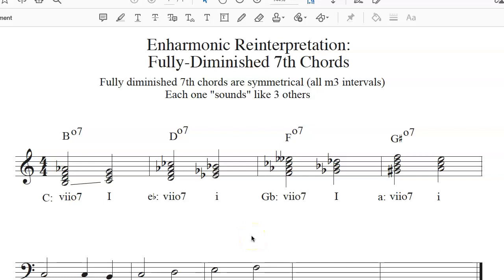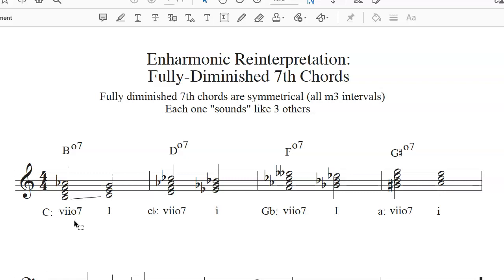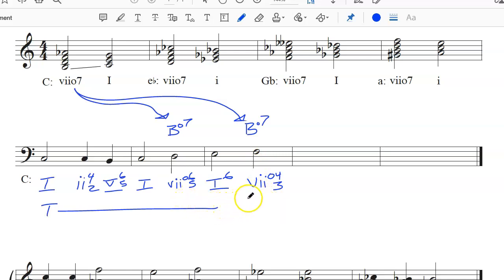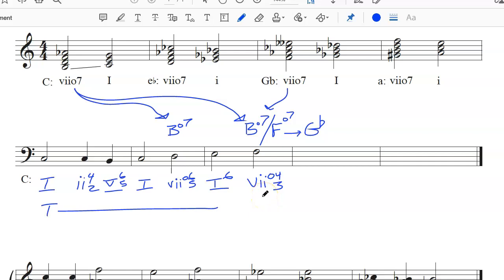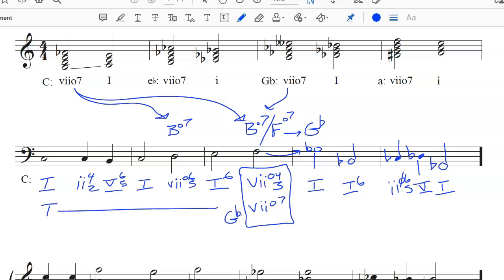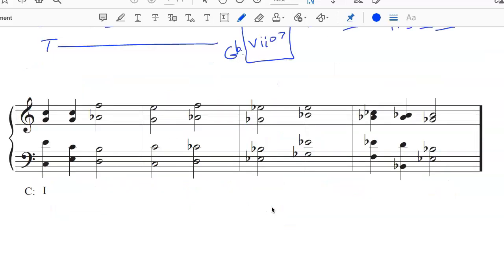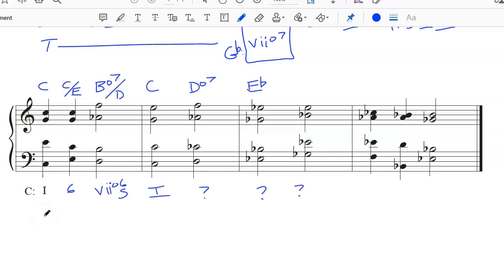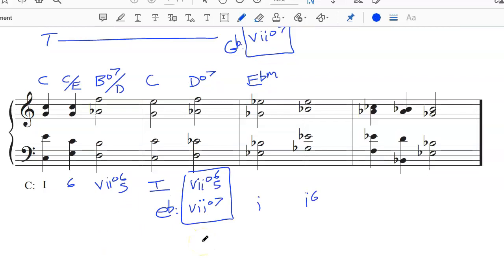Enharmonic Reinterpretation of a Fully-Diminished 7th Chord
This video demonstrates how enharmonic reinterpretation of a fully-diminished 7th chord works. I discuss how to create your own progression that modulates using this technique, as well as how to recognize (and label) this when analyzing music.